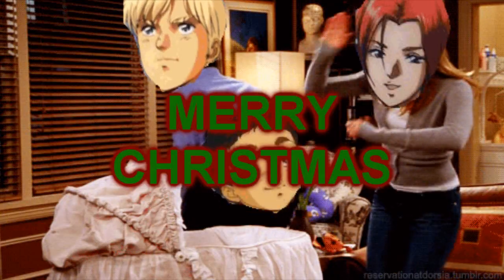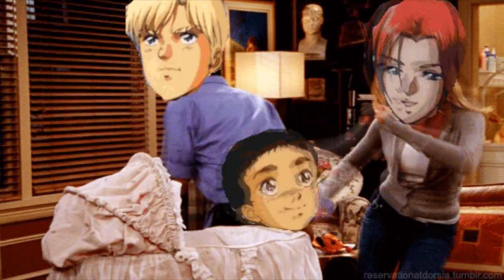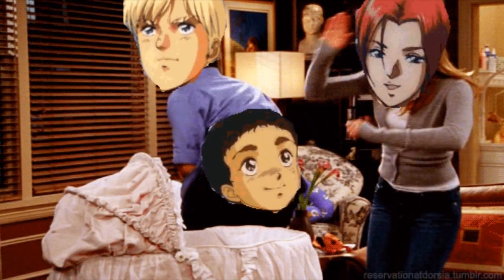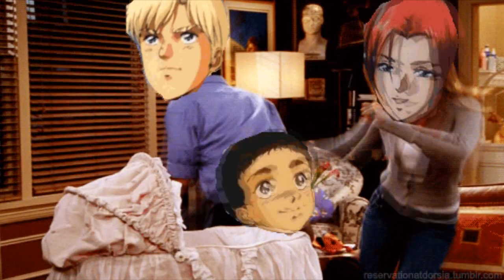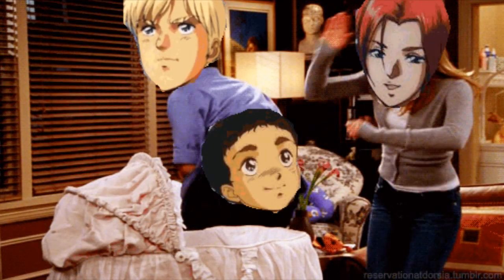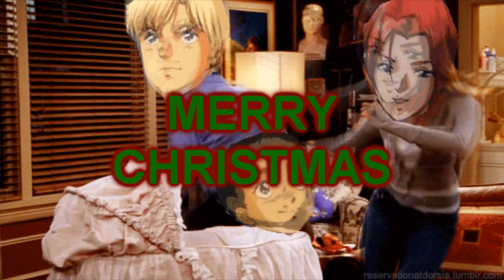A Very Gundam Christmas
Eat shit.